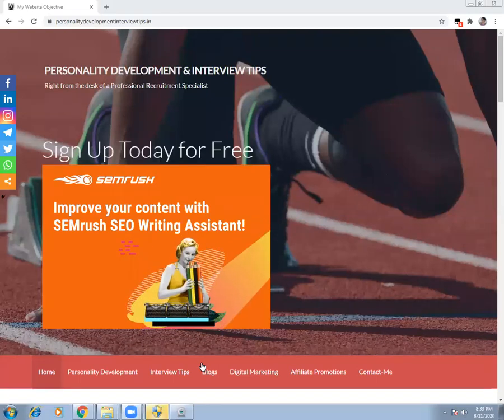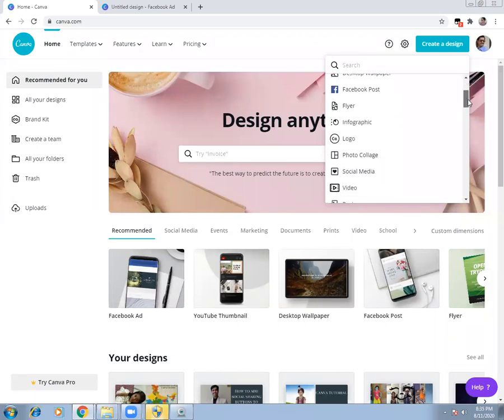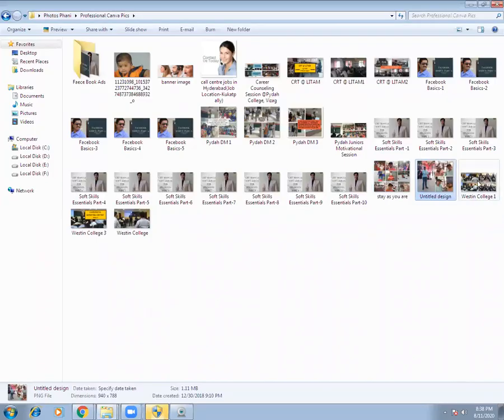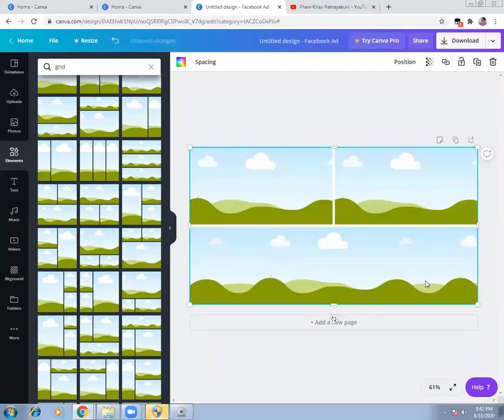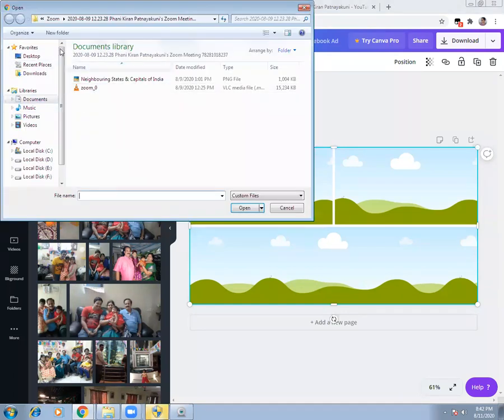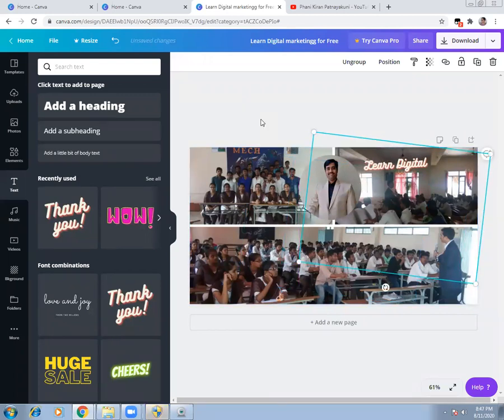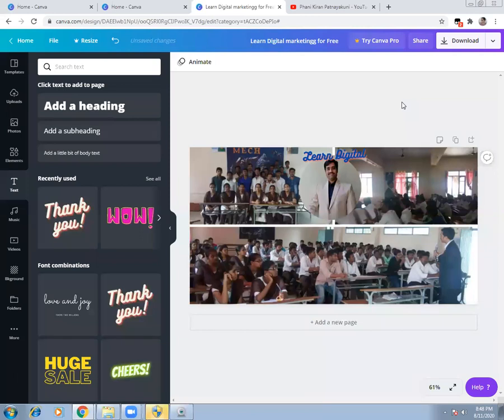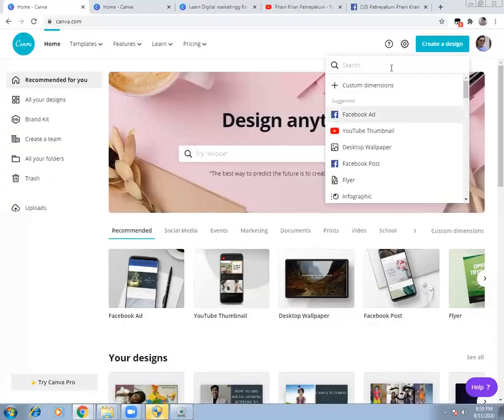🆕canva Tutorial 2020 & Canva Tutorial Video Honest Review- Part 3 (Webinar)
The video is about canva tutorial 2020 information but also try to cover the following subject:
-canva tutorial video

So you wish to know more about canva tutorial 2020, I did too and here's the result.
canva tutorial 2020 interested me so I did some research study and published this to YouTube .
In this video you will be explained about free tool called Canva which will help you design your Facebook Ads, posts, Instagram Posts, YouTube Thumbnails, and many more for free.
Have I addressed all of your questions about canva tutorial 2020?
Individuals who searched for canva tutorial video likewise searched for canva for beginners 2020